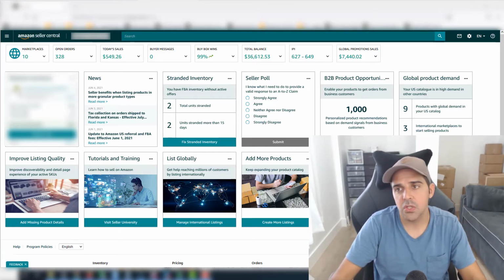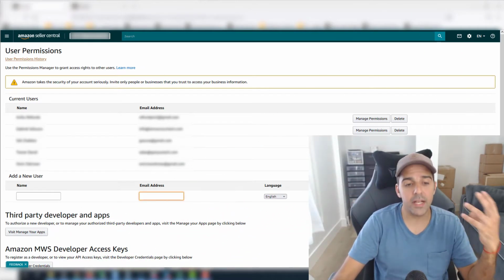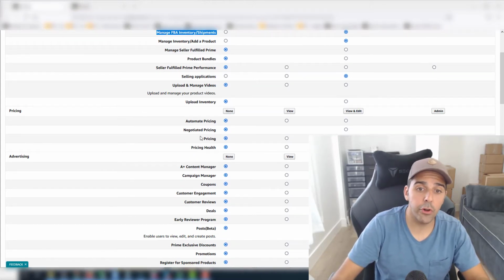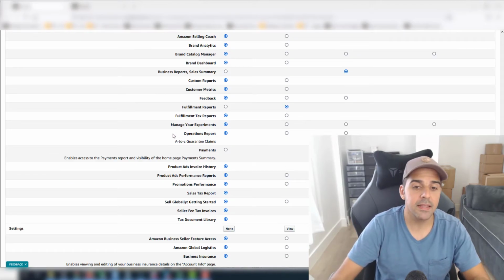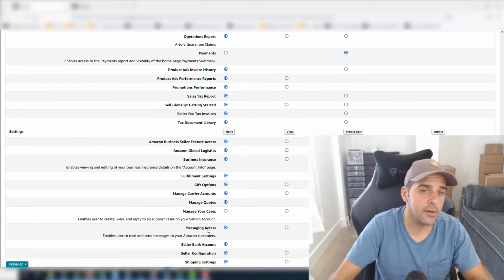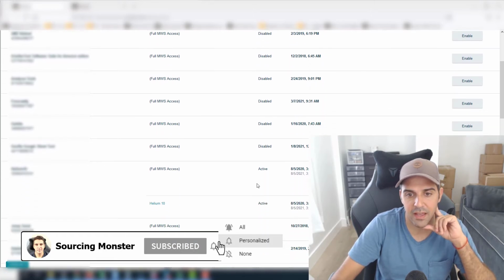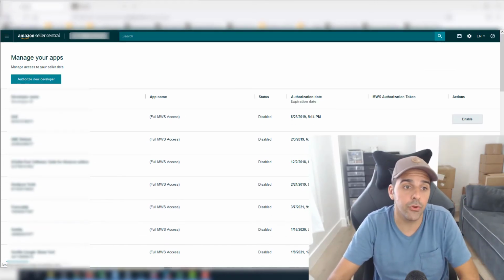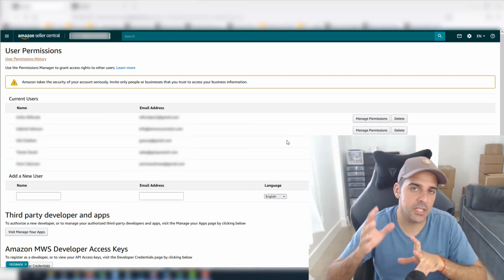EASIEST Way To Add a New User on Seller Central Step by Step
A step-by-step guide, A to Z, EASIEST Way To Add a New User on Seller Central Step by Step.

For an Amazon FBA seller, a virtual assistant is a must to have especially for a growing business and there's a way for them to access the Amazon Seller Central.

In this Amazon Seller Central tutorial video, I will show you how to give your Amazon VA complete or even limited access to your Amazon accounts. To be able to run your growing business, there will eventually be a need to hire help and for them to assist you properly, they will need some, if not all, access and you can find that in the Amazon user permissions feature in the seller central.

As a fellow Amazon FBA Seller who has been in the game for years, I'm more than happy to share with you how to use Amazon Seller Central and the different features that you will need to grow your business. Hope this video helps!

💻 Software's & Discounts 💻

Sections:
0:00 Intro
0:48 Overview
1:50 Way To Add a New User
5:36 Outro